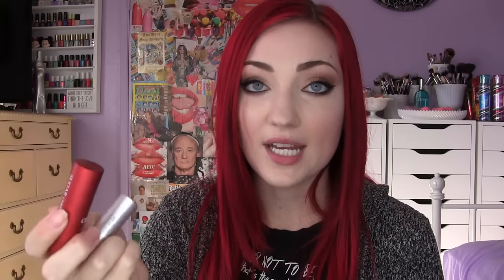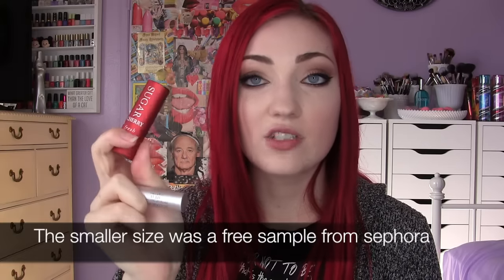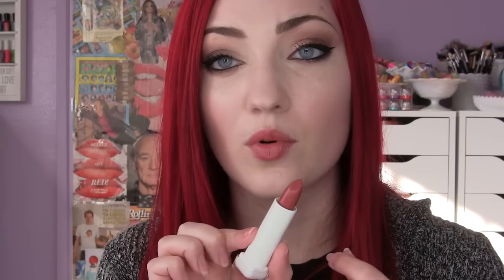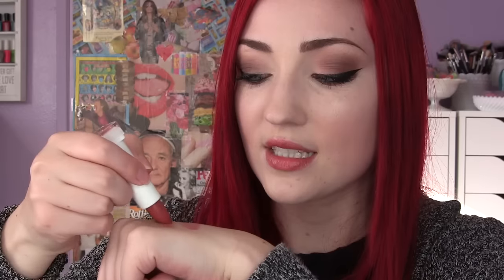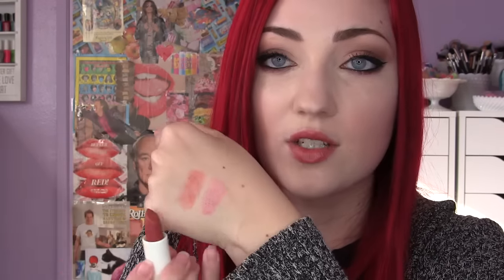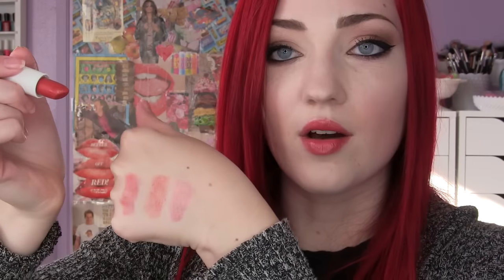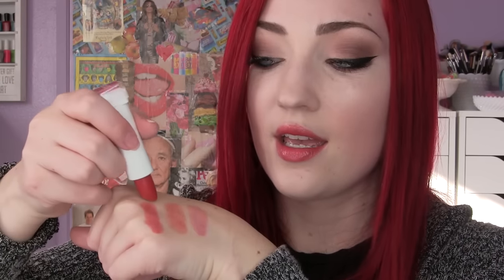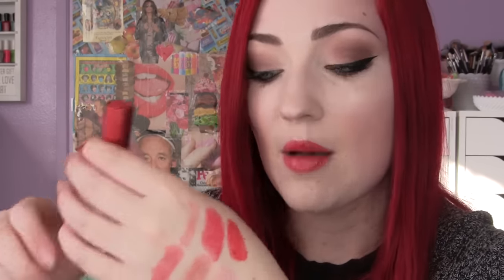NEW COVERGIRL OH SUGAR LIP BALMS | Review + Swatches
Today's video is all about a new lip balm from Covergirl! Their OH SUGAR! Lip balms are tinted and perfect for everyday wear. I'm loving them and I recommend them to anyone looking for a bit of moisture and color. IMO they are similar to the Fresh Sugar lip balms, I actually prefer these ones to the high end.

•I'll write back to you asap :)

These are products that I personally use, love, and recommend! :)

Brows- Maybelline Brow Drama Pro Palette in Auburn
Lips- shown in video
Covergirl TruBlend Blush- light rose
Becca Moonstone
Makeup Geek Shadows

•21

•Dirty Blonde

•Southern California

•Ion Color Brilliance Brights Semi Permanent Dye in "Red"

•Imovie

What is your favorite lipstick brand?
•Bite Beauty! My favorite shades are Pomegranate &  Fig!

What is your favorite foundation?
•Makeup Forever Ultra HD Foundation in R220

•Lypsyl in the original mint flavor

Where are your nail polish racks from?
• My dad built them for me ♥

What is your upload schedule?
• I try to upload as often as I can, mostly 2 vids per week.